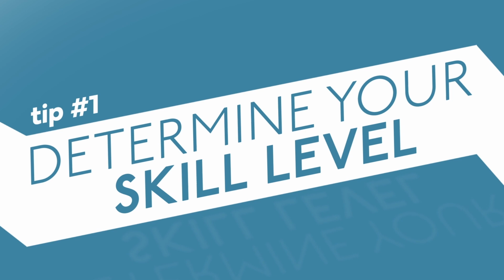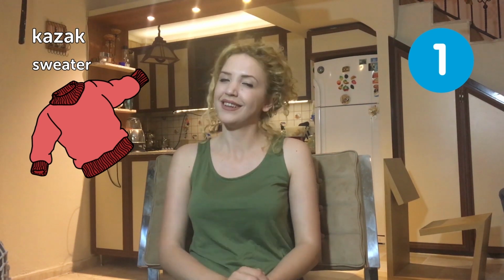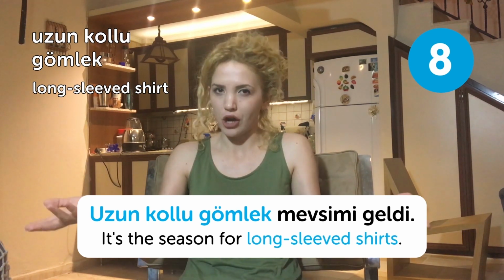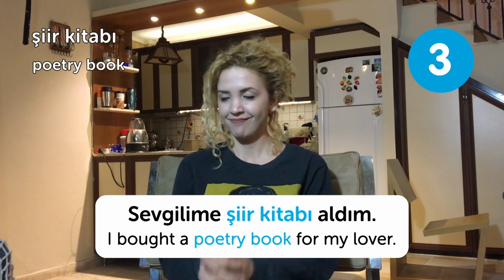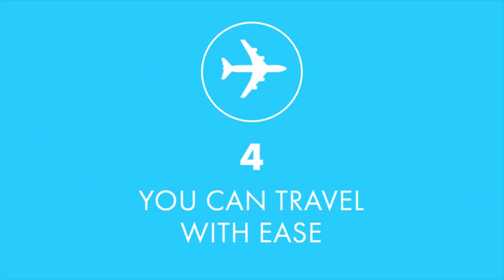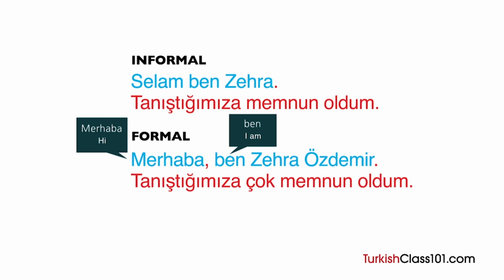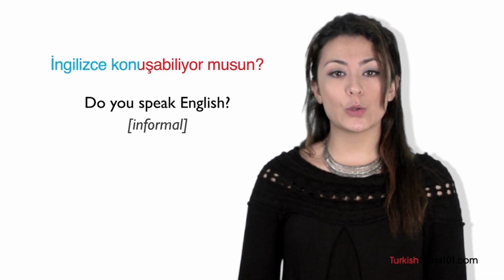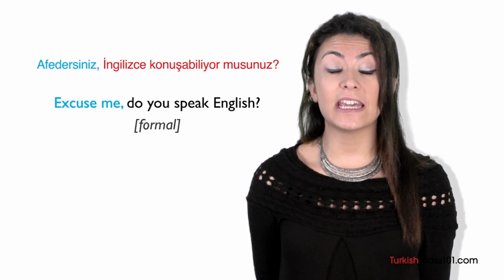Understand NATIVE Turkish Conversations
← If you want to study more, click here and get the best resources to learn in the most efficient way.
↓ More details below ↓

Step 3: Start learning Turkish the fast, fun and easy way!

If you understand Turkish but can't speak it, this video is for you because we will help you improving your Turkish speaking skills!

You've decided to start learning Turkish, so let's get you speaking like a Turkish native speaker! In this video, you'll learn everything you need to know to improve your pronunciation and speaking skills Turkish, in 1 hour. If you want to start learning Turkish, this video is made for you. Our host expresses herself in simple Turkish, with subtitles. This video will challenge your listening comprehension skills and help you progress in your Turkish study.

This is the fastest, easiest way to pick up basic Turkish!